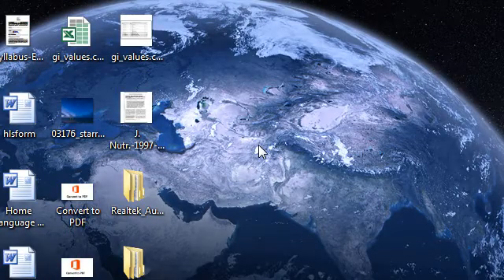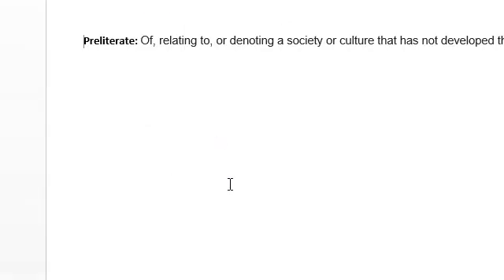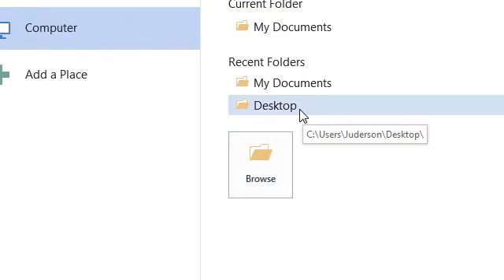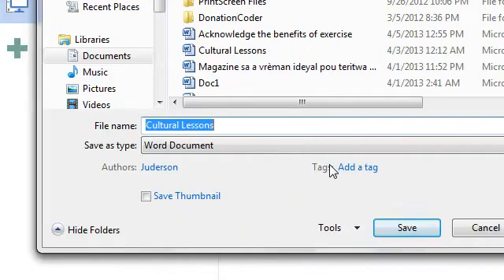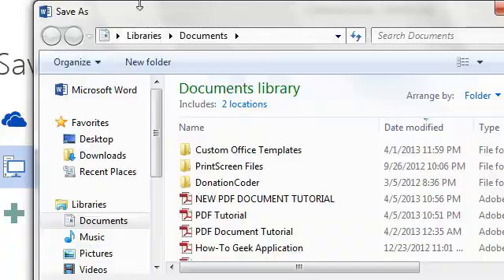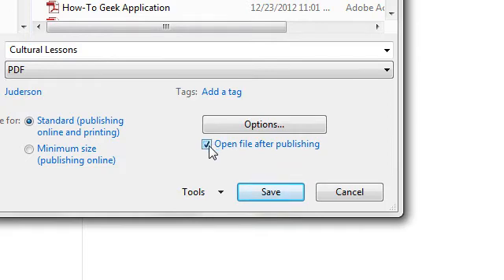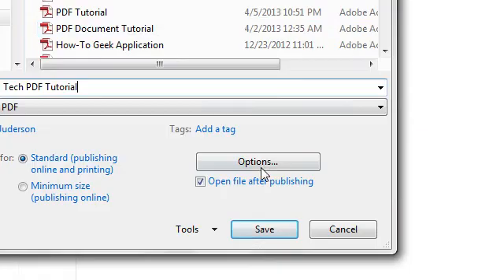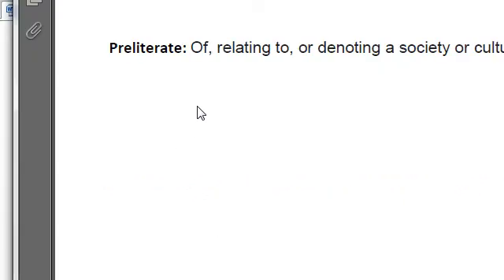Office 2013 or 2010: How to Convert Documents to PDF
As most of you know, PDF documents are very important. They are universal, and they are commonly used to display both text and illustrations. Therefore, it is important to know how to save documents to as a PDF file in Office 2013.